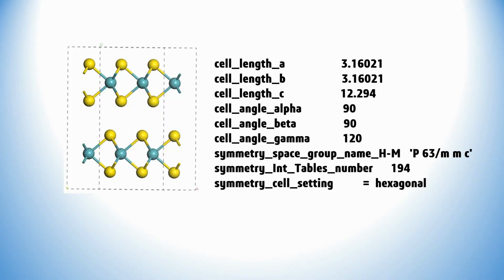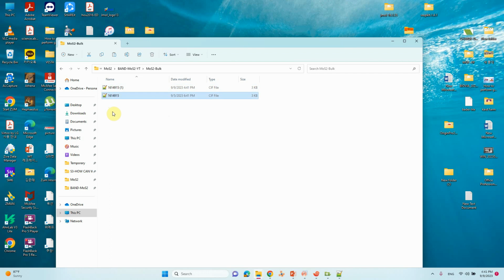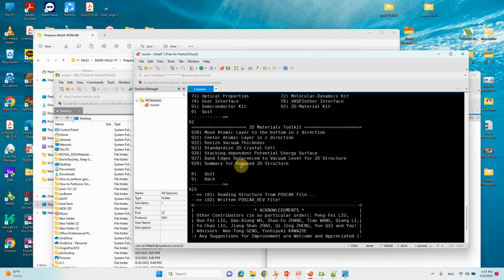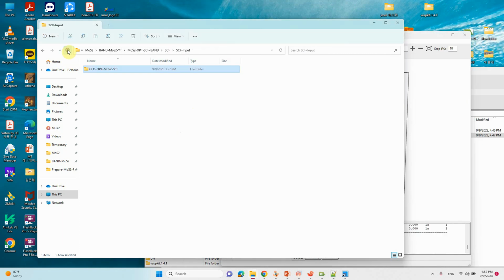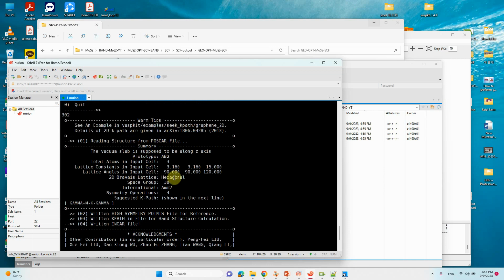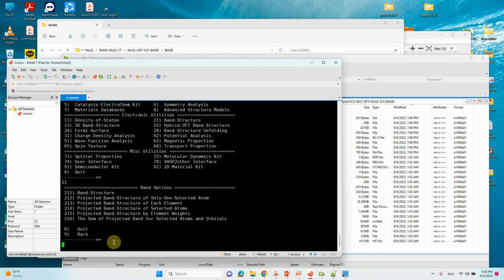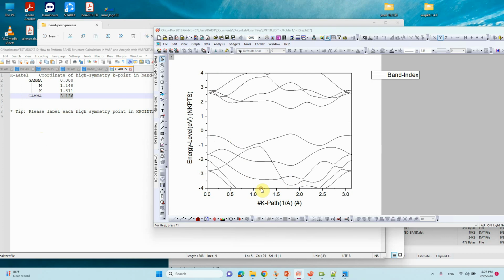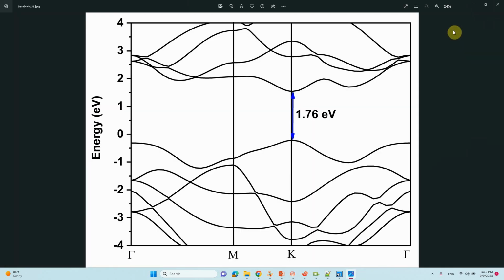How to Perform BAND Structure Calculation in VASP and Analysis with VASPKIT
Greetings, esteemed colleagues! We are thrilled to extend a warm welcome to all of you. In this video presentation, we are excited to provide you with a thorough tutorial that will walk you through the steps of conducting BAND Structure Calculations in VASP and performing Analysis using VASPKIT. Your contributions hold immense value for us, and we genuinely appreciate your enthusiastic participation.